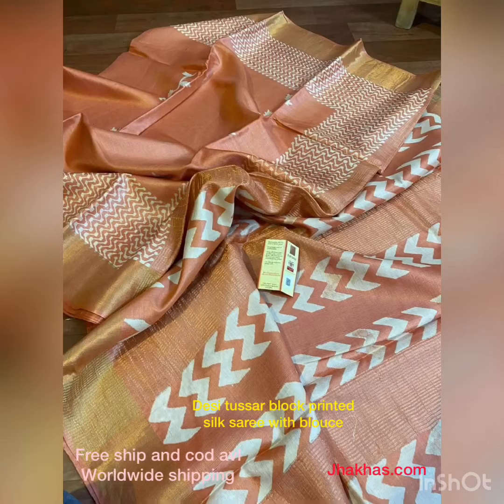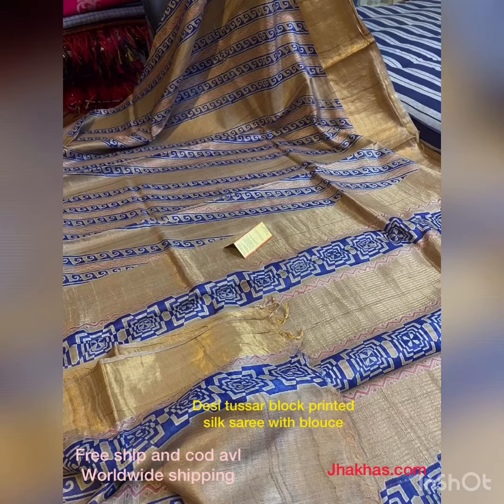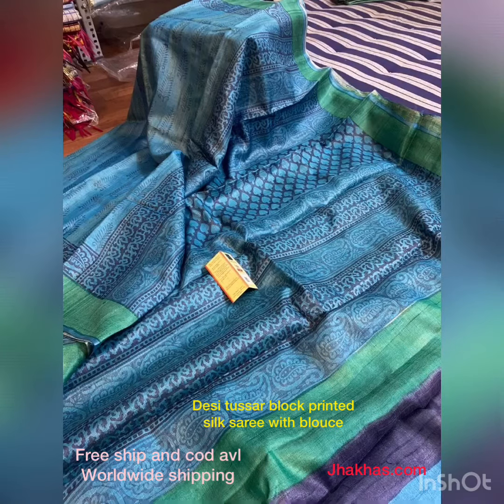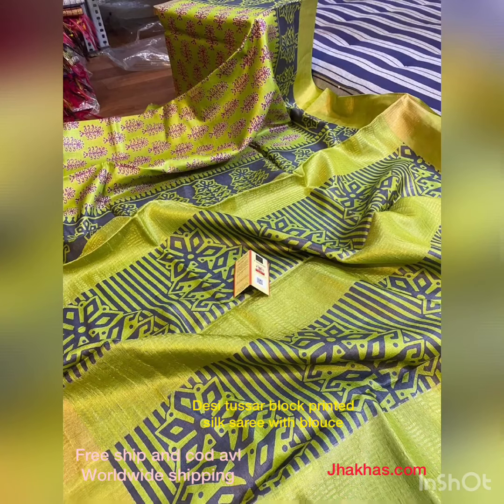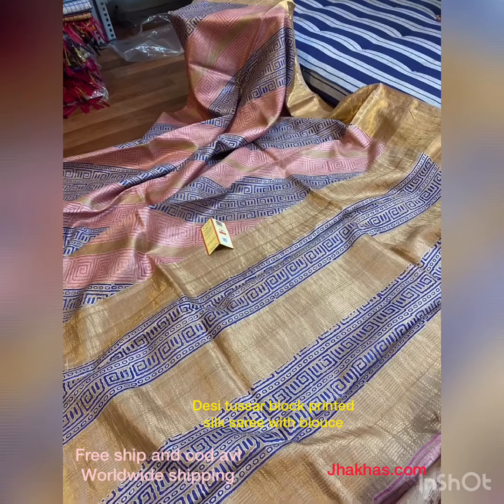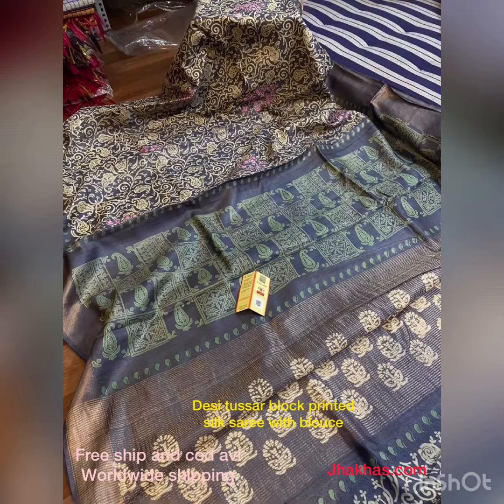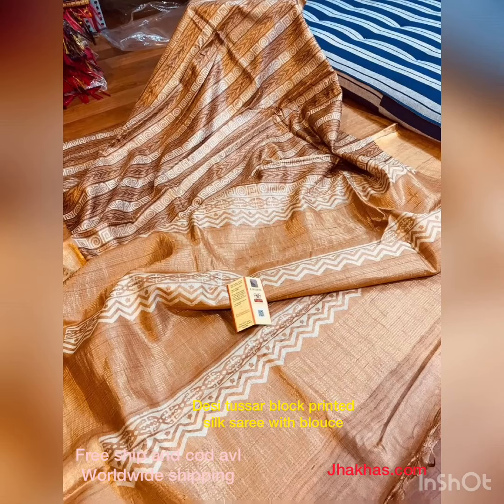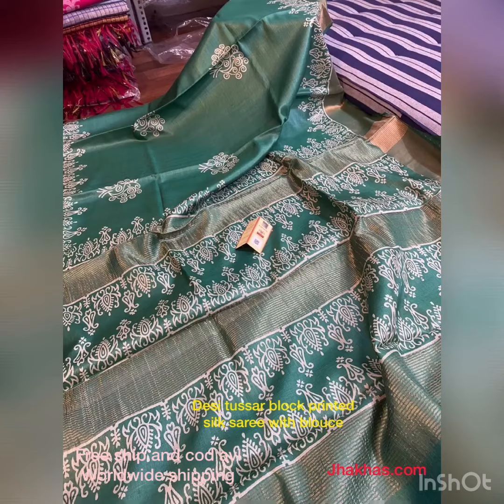Desi tussar block printed silk saree with blouse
Jhakhas .com brings designer Desi tusser block print Saree For everyone who loves handloom and hand block print designs and fabrics. We are glad to offer this handloom art piece for you and this is hundred percent pure and handloom Mark certified by silk India.

FREE SHIP N Cash On Delivery AVL IN INDIA . International Shipping also Available. We also take Bulk Orders. We also deal in

gotta patti sarees - ...

for more range.

So, if you want to Feel JHAKHAS, Look JHAKHAS & Be JHAKHAS then, then START SHOPPING RIGHT NOW!